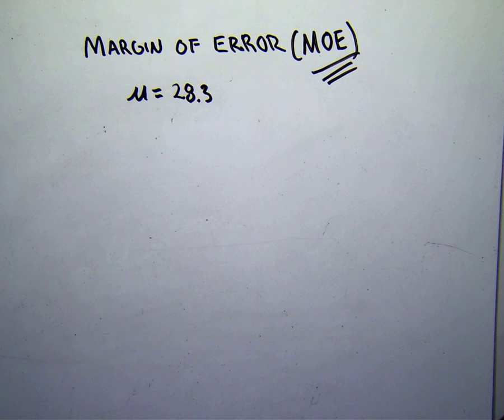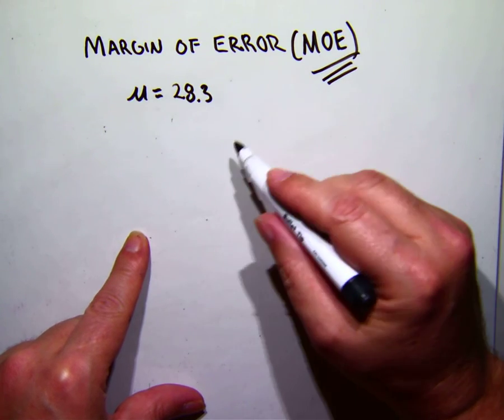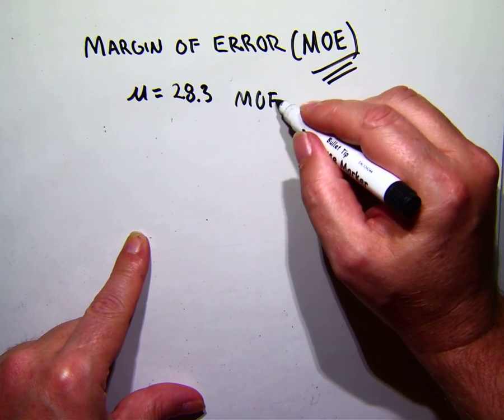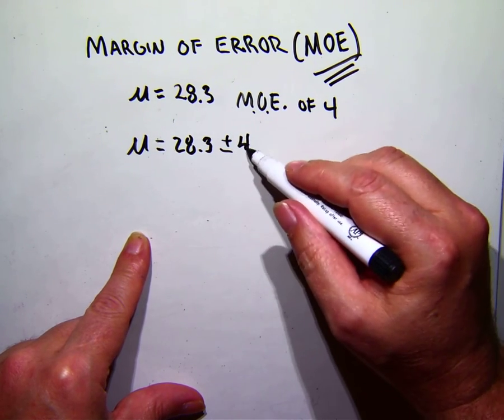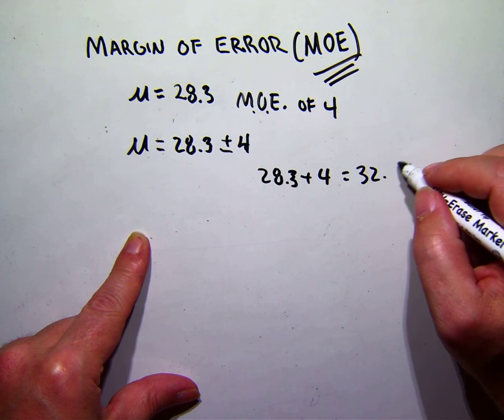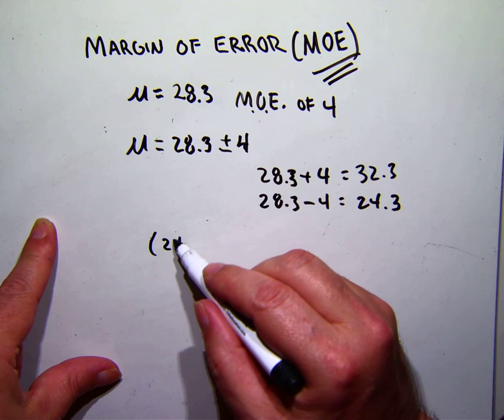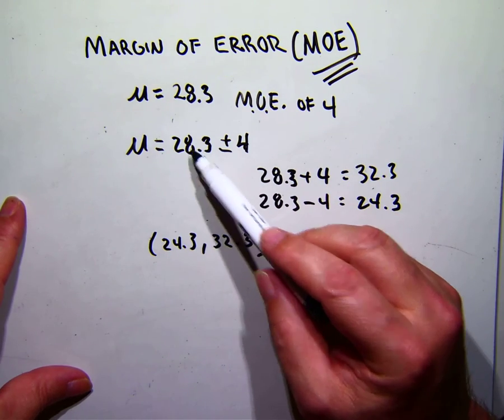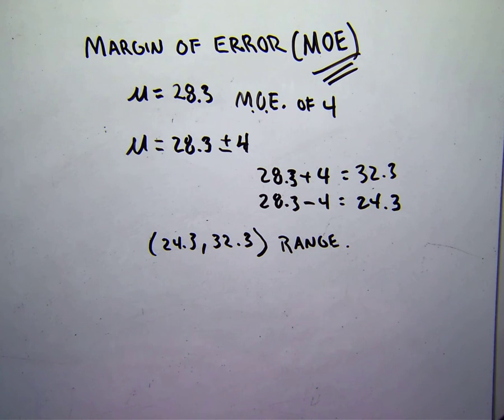AMDM Use of Margin of Error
how do we use margin of error? Learning target: I can use margin of error.